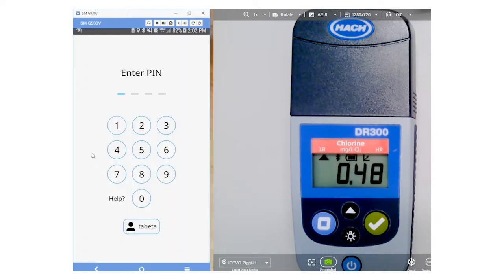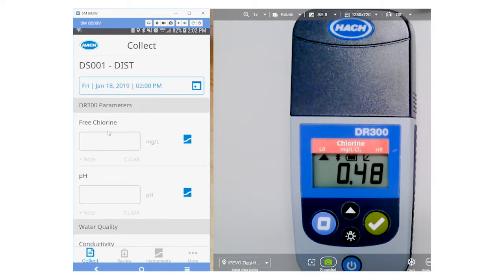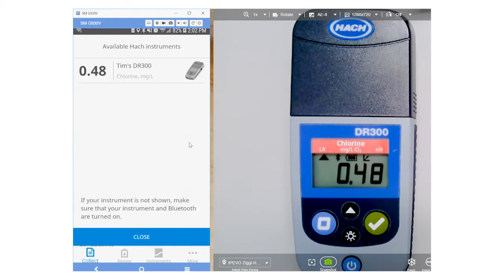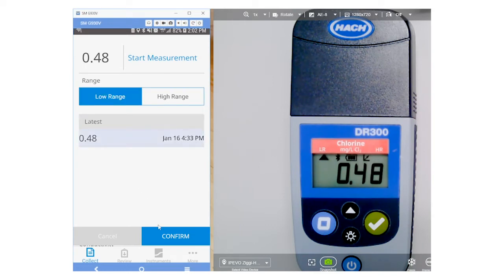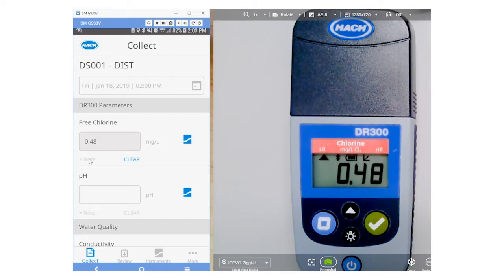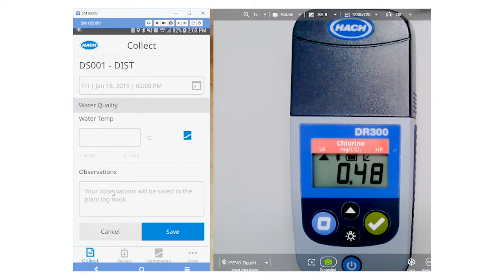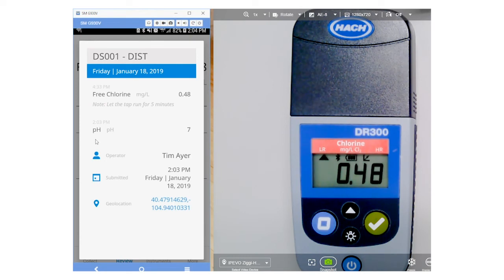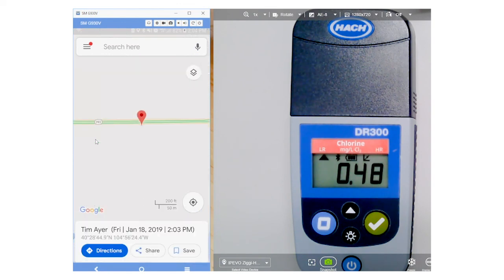How to use the DR300 with Claros Collect